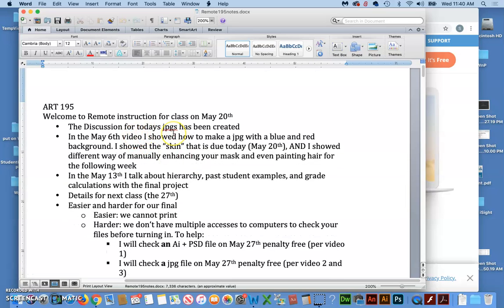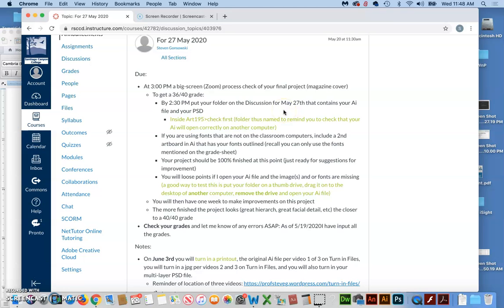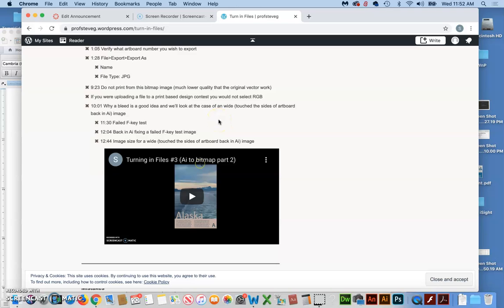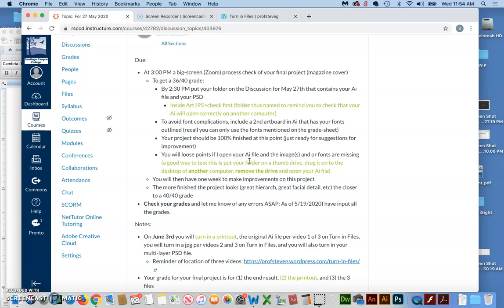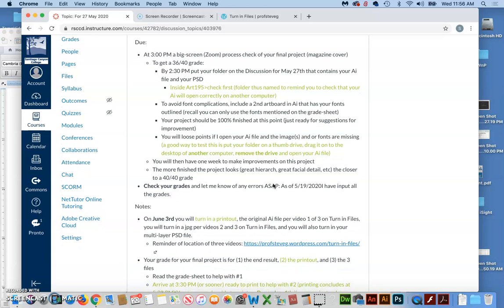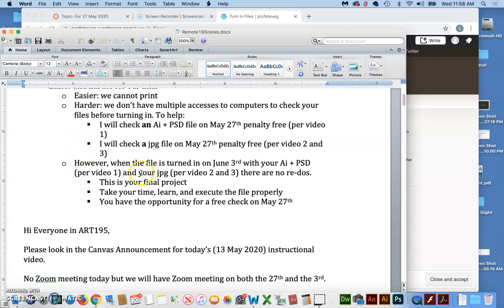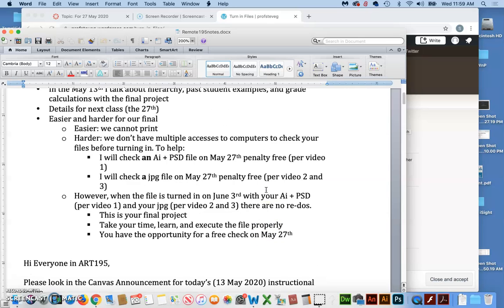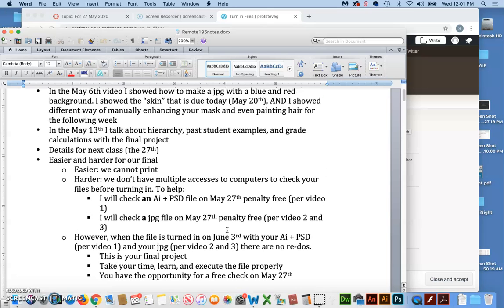ART195 May 20th